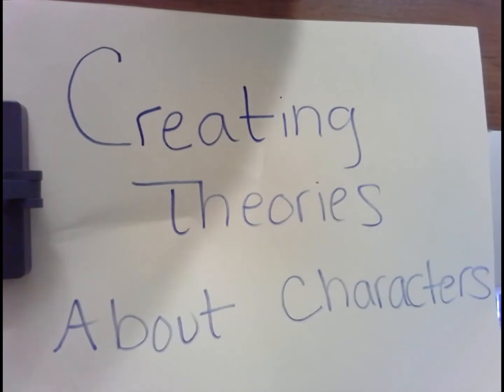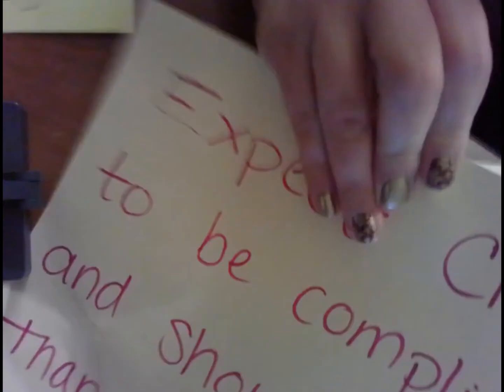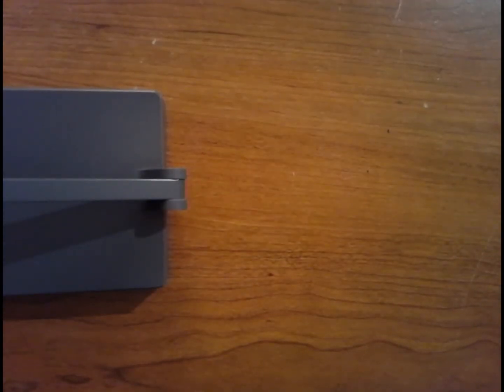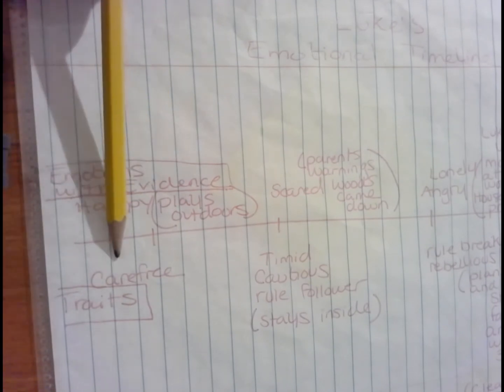Creating Theories About Characters Mini Lesson #1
Expect Characters to be Complicated and Show More than One Trait